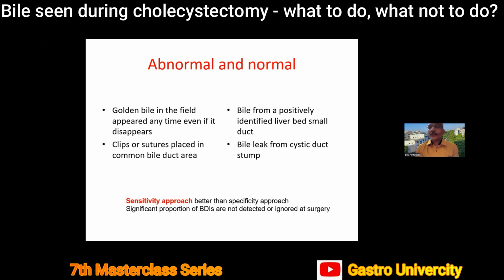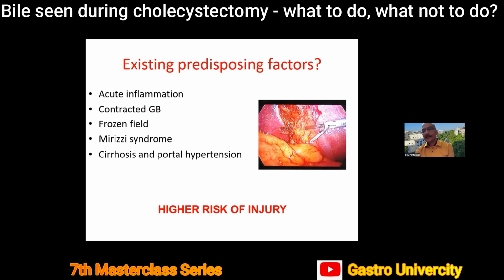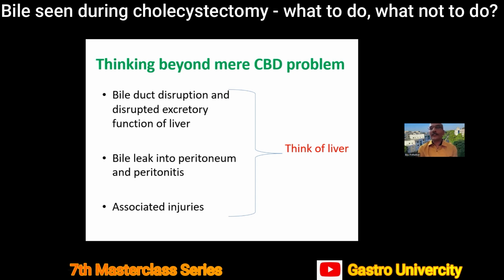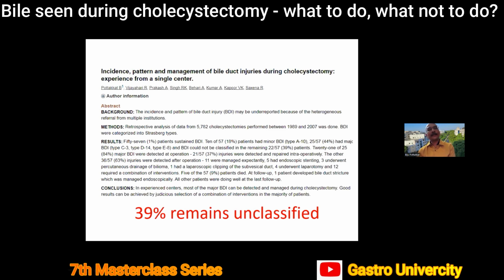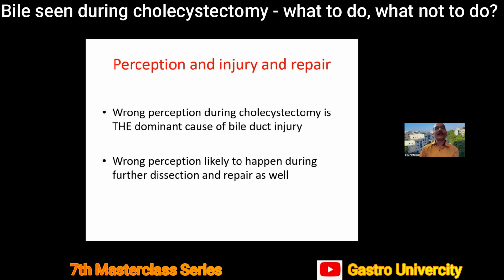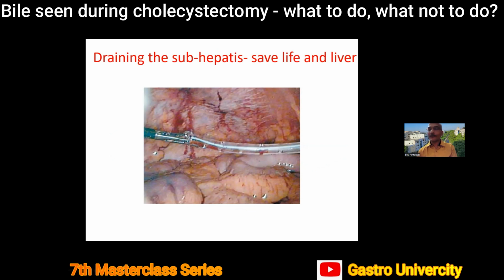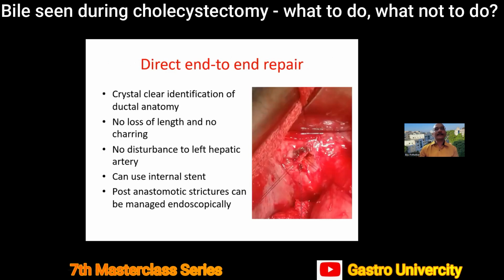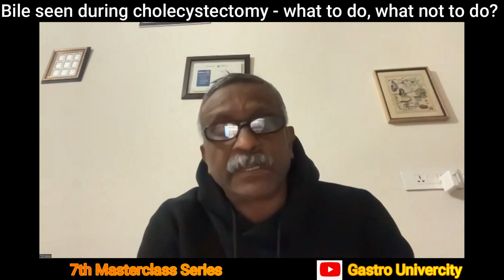Bile seen during cholecystectomy - what to do, what not to do?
Bile Duct Injury

Wednesday 24th January 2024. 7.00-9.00PM

Event Details:

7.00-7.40 PM. Bile seen during cholecystectomy - what to do, what not to do? Dr Biju Pottakkat
Moderator Dr SS Sikora, Dr TD Yadav